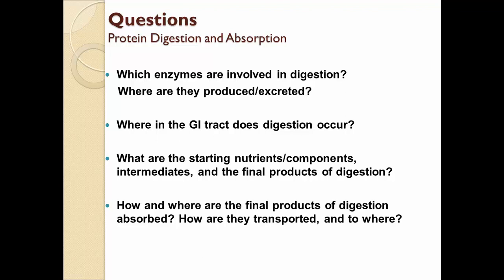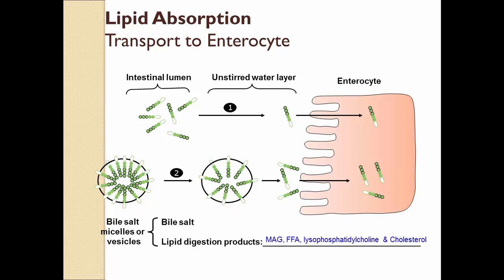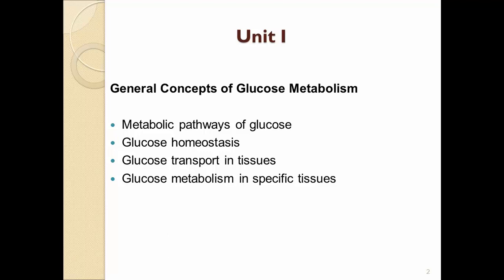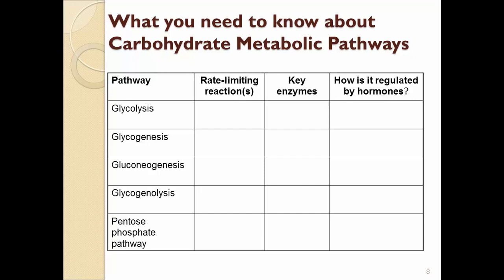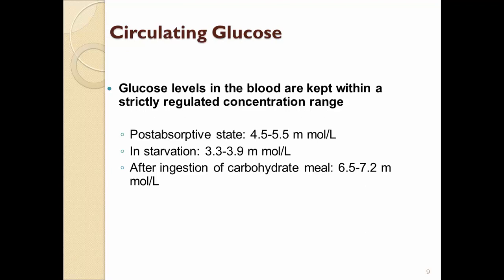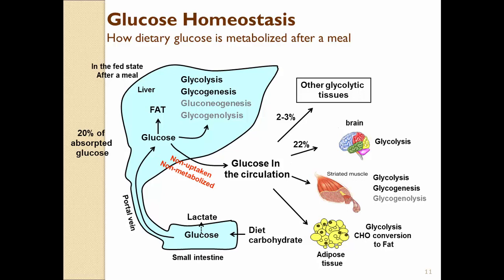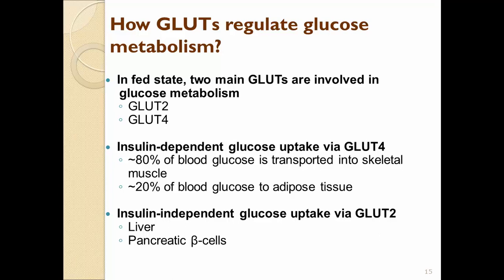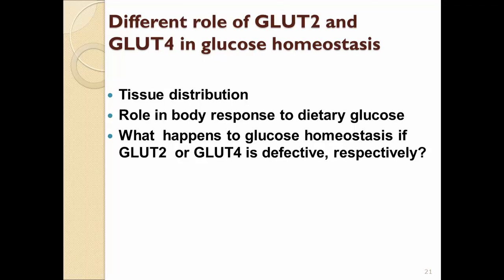Lecture 2 Sept 7 2017